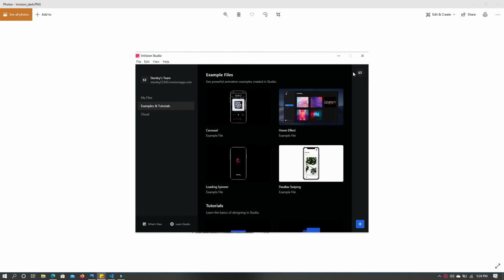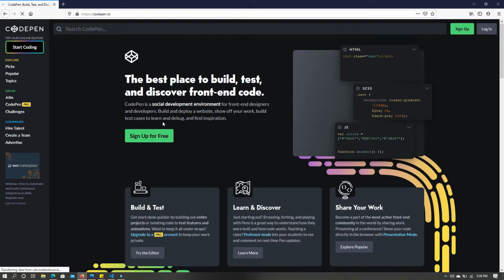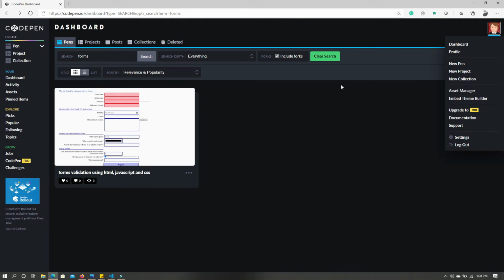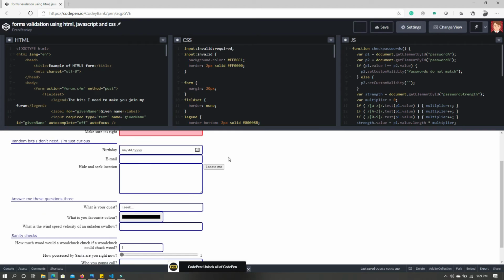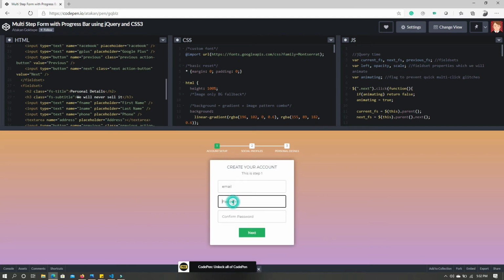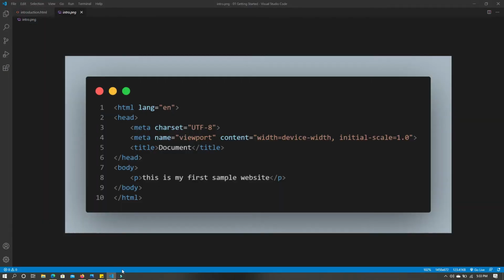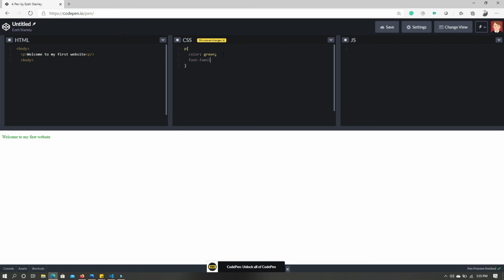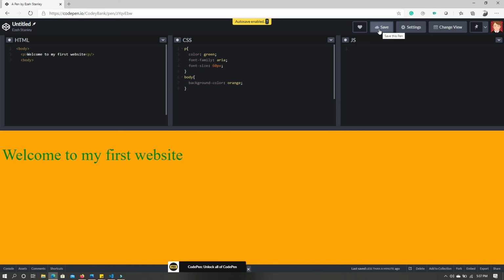Codepen.io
Learn how to use codepen.io for live coding